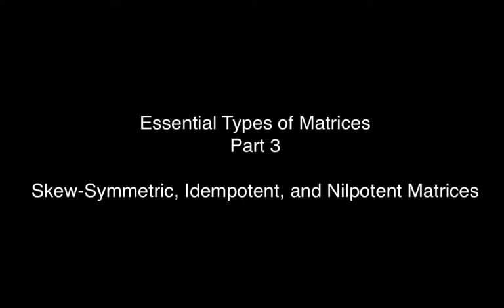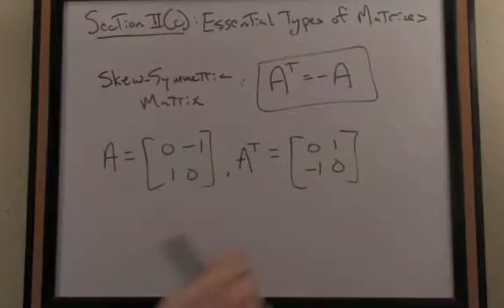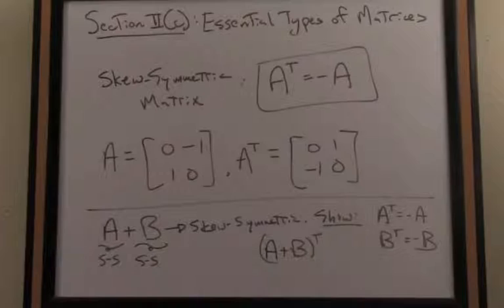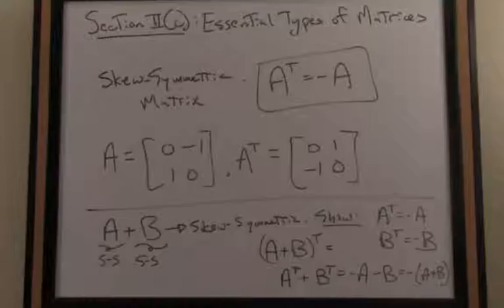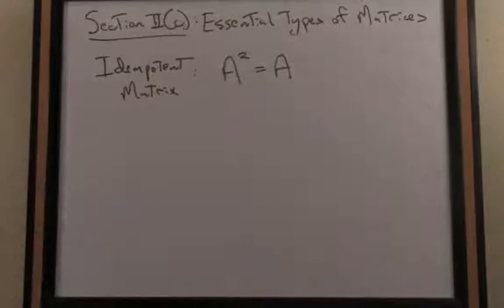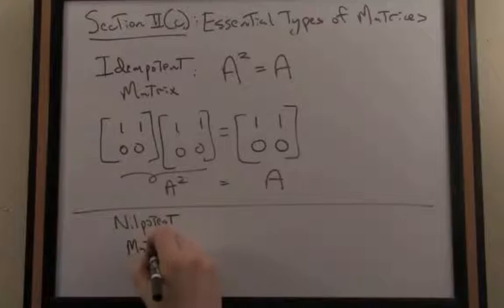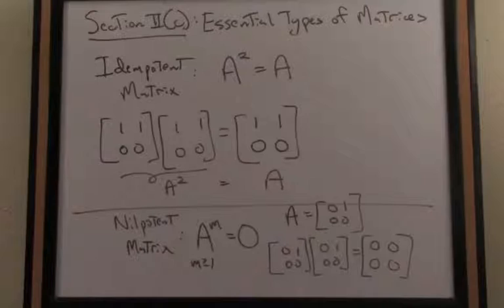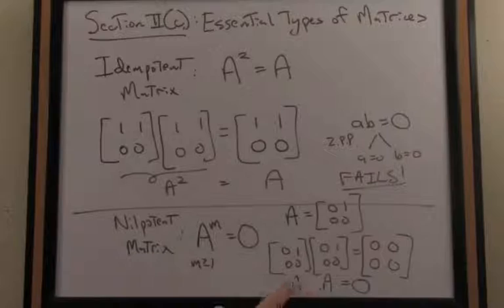Vector and Matrix Algebra Tutorial: Essential Matrices 4